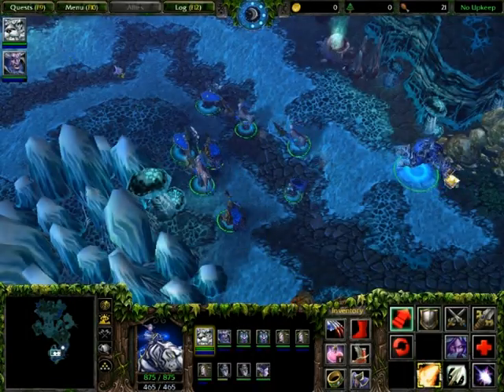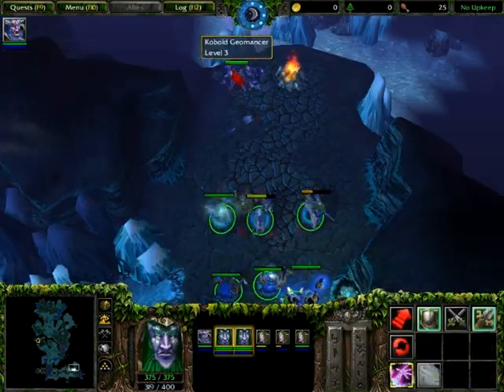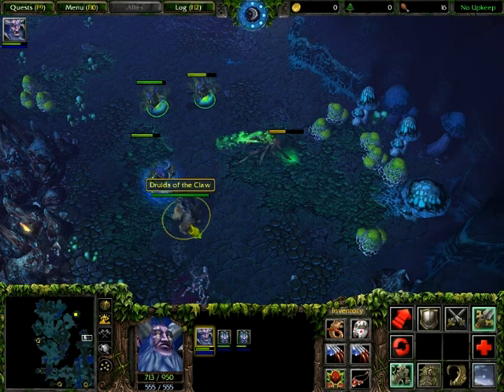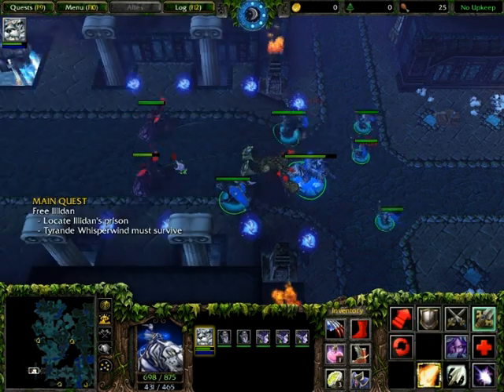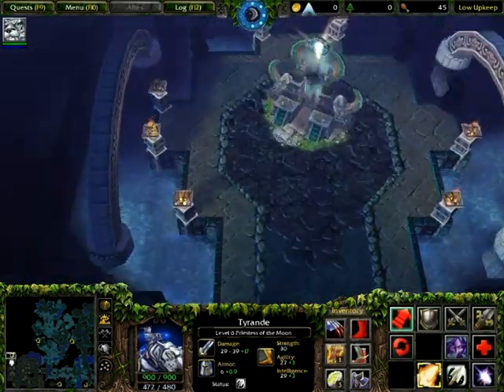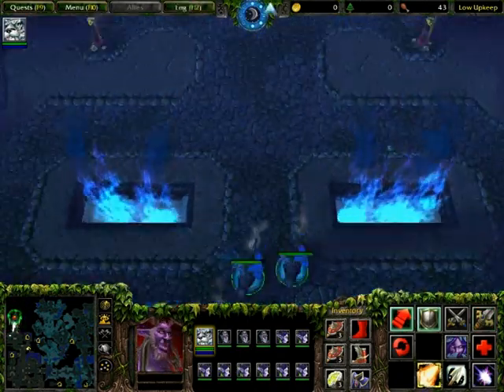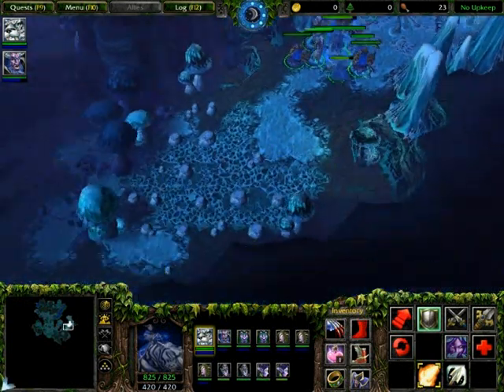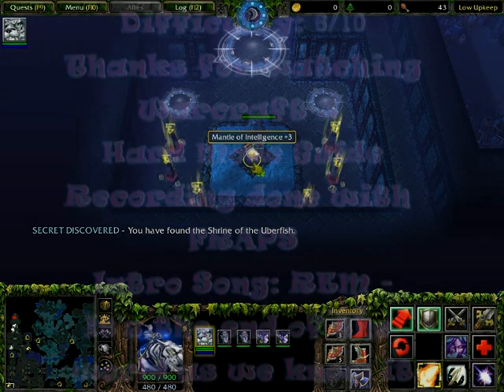WarCraft 3 - Hard Mode Guide - Night Elf Level 5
WarCraft 3 - Hard Mode Guide - Night Elf Level 5 - Brothers in Blood